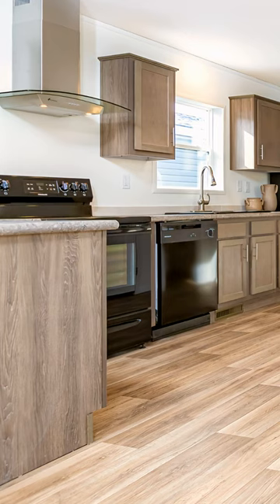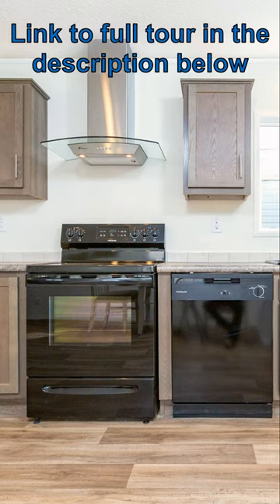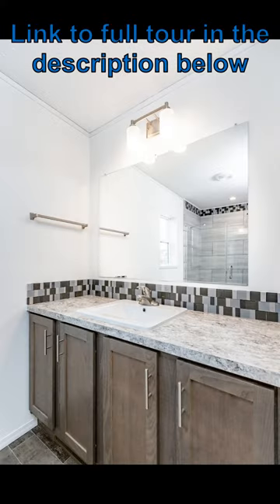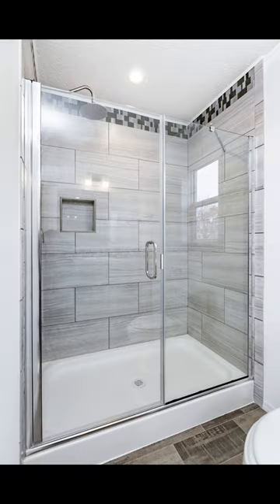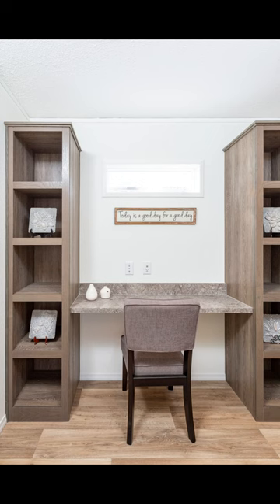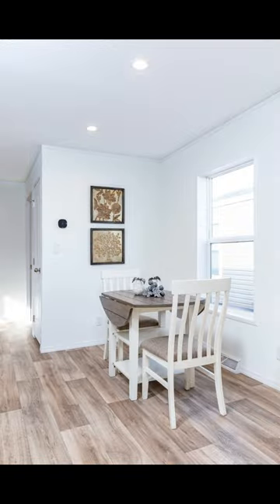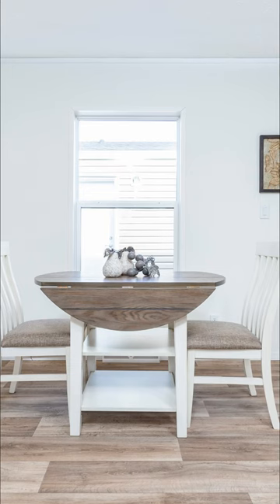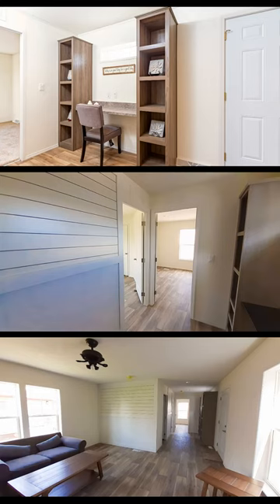Extra wide single with extra large kitchen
Welcome back. I'm gonna take you ona quick tour of the Lifestyle 216 by Clayton Homes